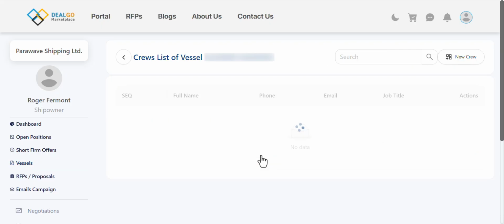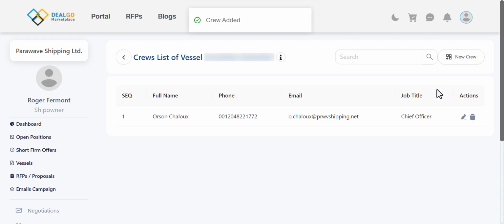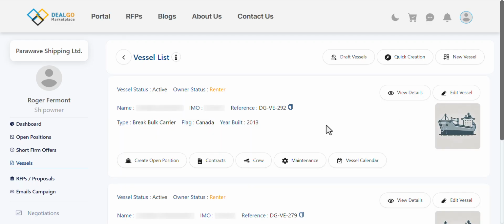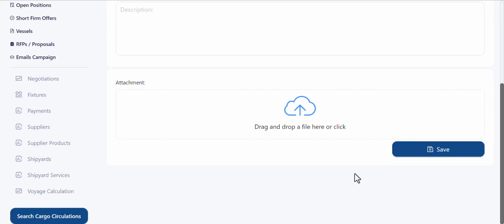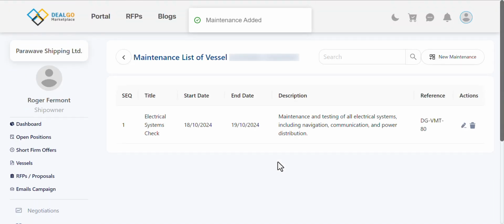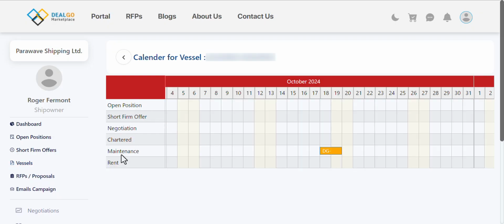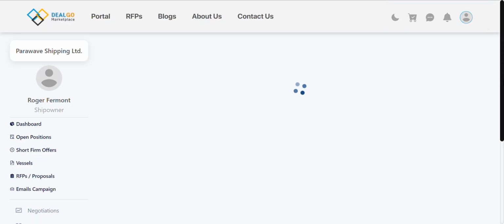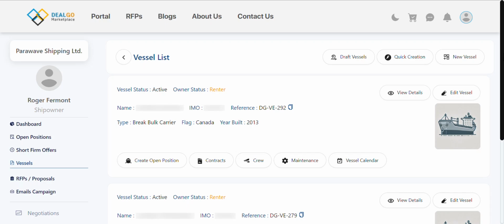DealGo Shipowner Tutorial 1.3 - Crew, Maintenance, and Calendar